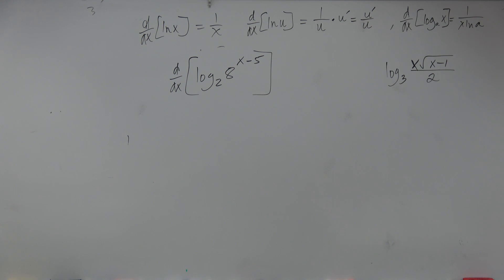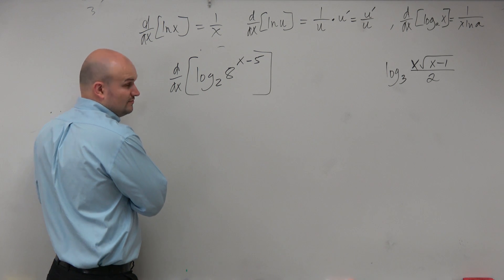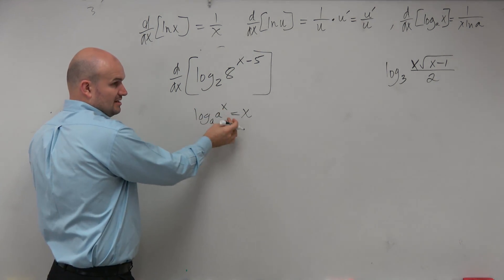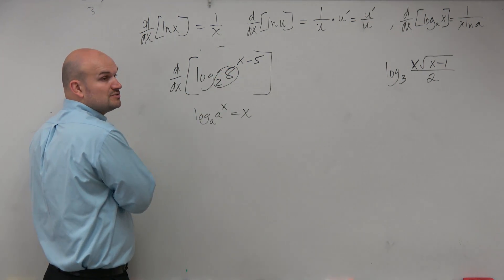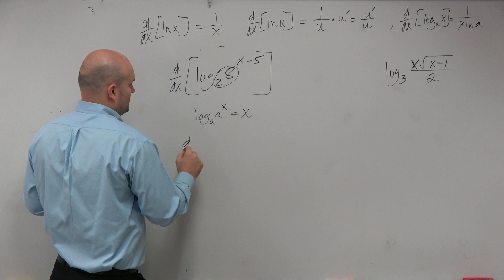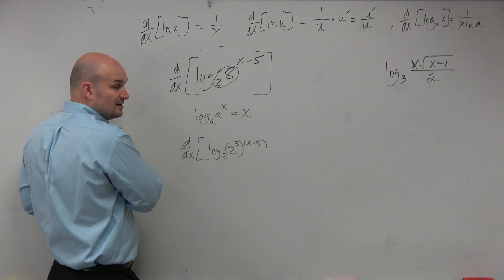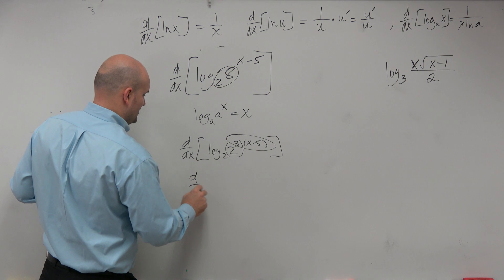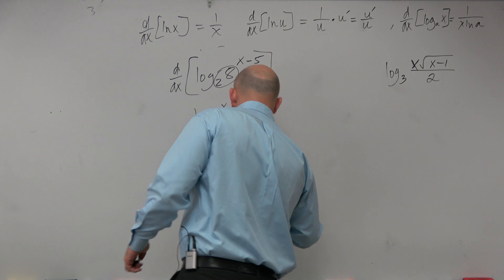How the properties of logarithms can help you take the derivative